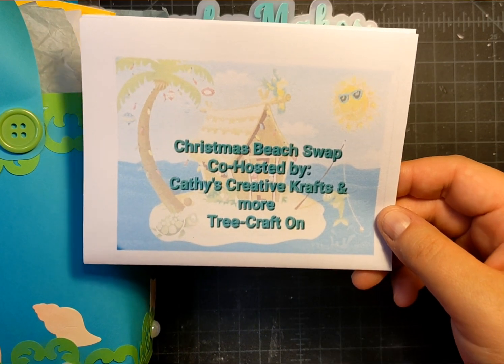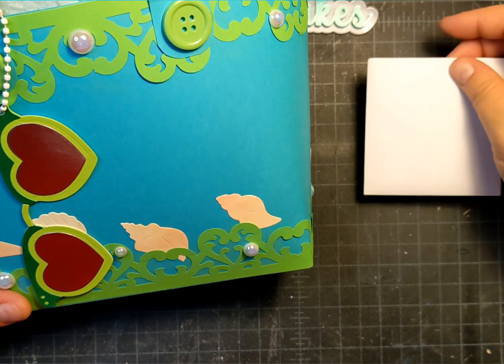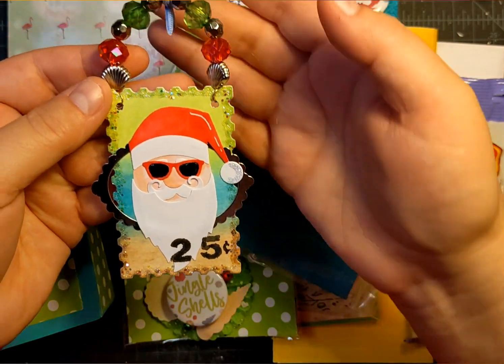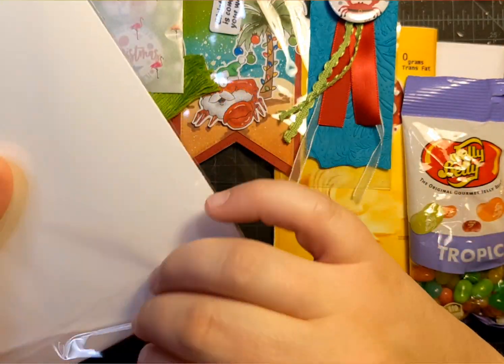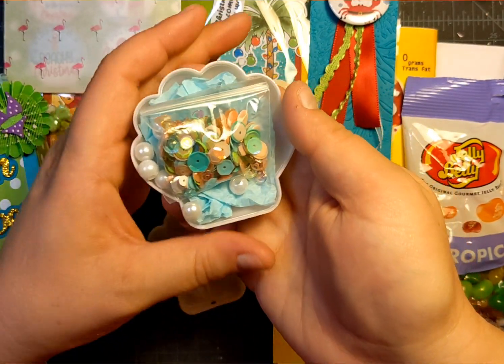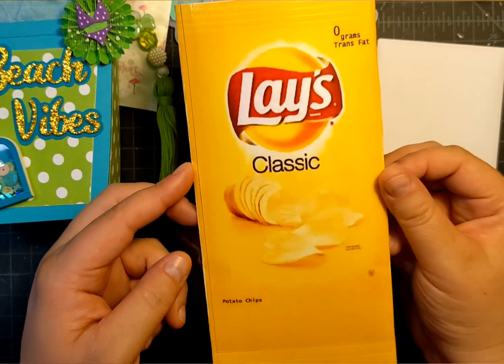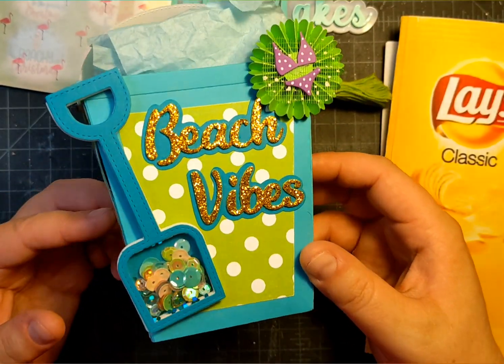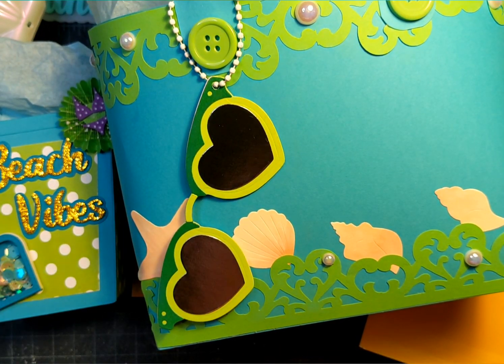Christmas Beach Swap what I sent!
Christmas beach swap
hosted by
Cathy's Creative Krafts and more &
Tree-Craft On

please follow the christmasbeachswap to see what everyone is sharing!!